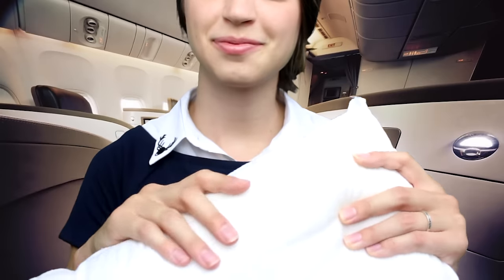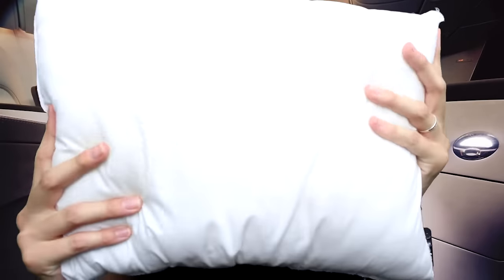[ASMR] International First Class Flight Attendant (Soft Spoken)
Hello everybody! Welcome to International Airlines, where you fly to exotic places, and get pampered doing it!

Triggers include tapping, soft speaking, overhead announcements, fabric sounds, pouring/liquid sounds, paper/pen, hot towel and tongs, ice, snacks, crinkles, etc.! Please sit back, relax, and enjoy your flight :)

If you're interested in the SleepPhones I use in this video, you can get your own pair! Use my link :3 I wear them every night!!! Can attest they changed the way I sleep/watch ASMR!

Art Credit to my Twitter pal @IBGNCHaMa for my end screen!

See you Thursday with a new video :)

(Seeking Therapy or Counseling? Try online.)
Side note, I find that I get a lot of comments and messages about using ASMR for anxiety, depression, and more. I can totally relate with that, and ASMR is an awesome outlet for those things. However, if you’re interested, here is a link to a website with real, professional & licensed counselors. You can type to them, or call them! It’s actually a really cool service and I use it personally. It costs as low as $35 a week, and you don’t have to leave your house to use it. :)

I also donate regularly to The Brain and Behavior Research Foundation. I highly recommend it! They give grants to scientists who do studies to better understand and treat mental illnesses.

xxGibi
Find me on the internet!